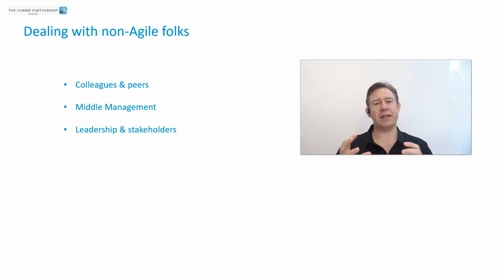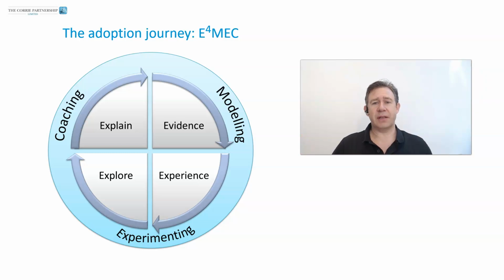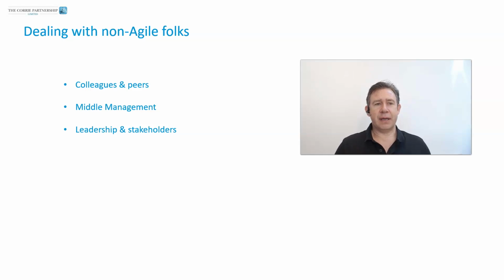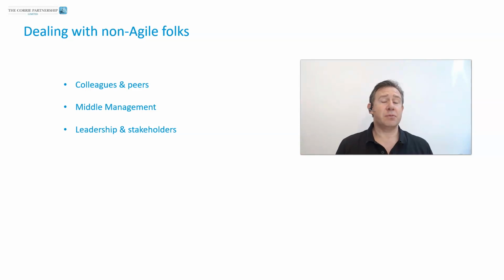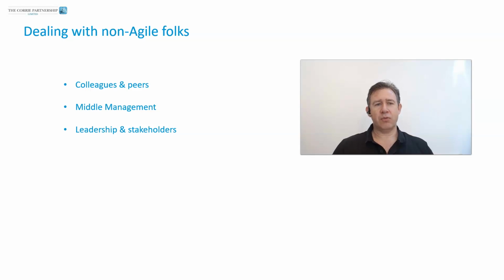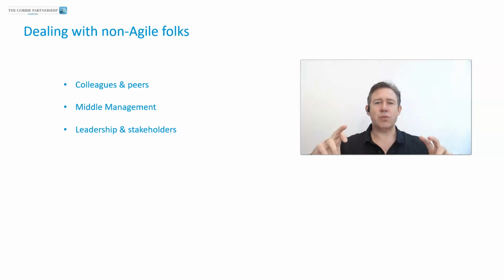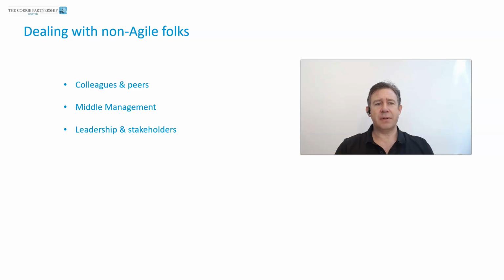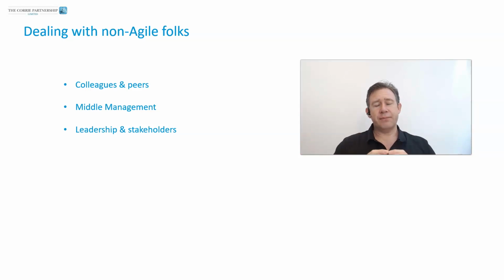Dealing with non Agile folks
Books to help us influence others as to the benefits of Agile...

Brilliant Agile Project Management – Rob Cole & Edward Scotcher

Doing Agile Right – Darrell Rigby, et al.

The Age of Agile - Stephen Denning